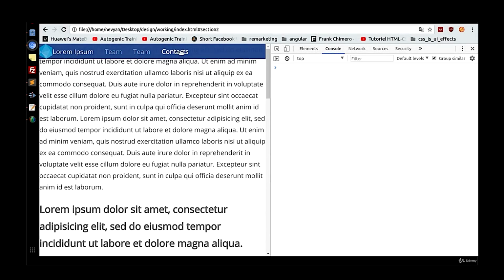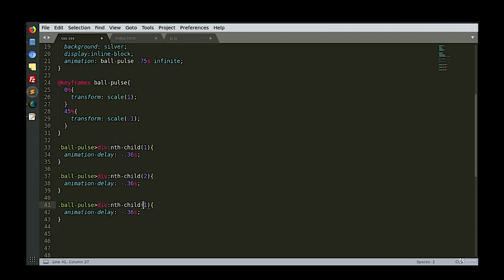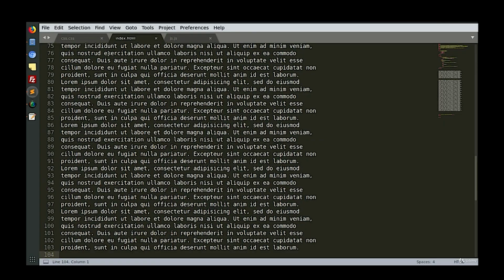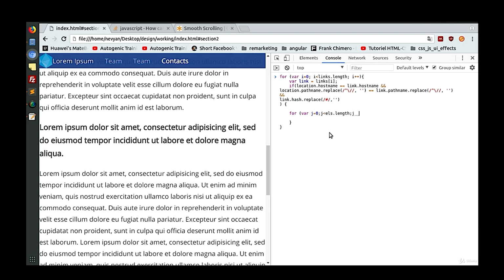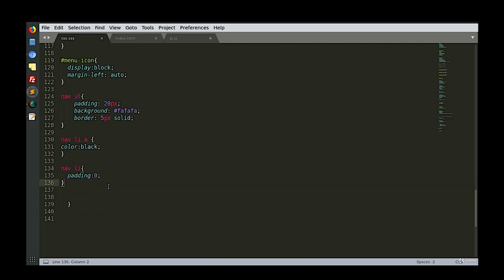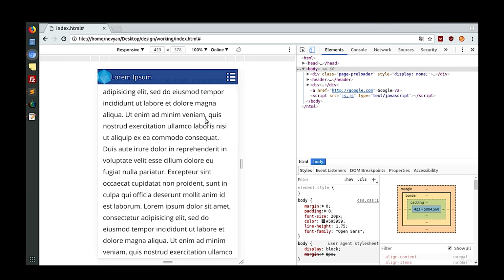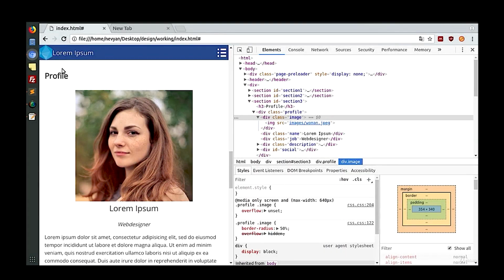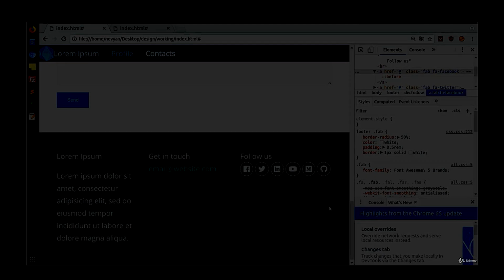SPA in vanilla JavaScript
Learn how to program SinglePageApplication in JavaScript from scratch.
Project Setup & Basic Structure
00:00 – Introduction: Single Page Application (SPA) overview
00:19 – Project folder structure (HTML, CSS, JS, and Images)
01:03 – Importing Google Fonts and Font Awesome icons
03:03 – Linking the external CSS file and testing styles
03:51 – Adding Meta tags for mobile responsiveness
Developing the User Interface (UI)
04:17 – Creating a custom CSS preloader animation
11:00 – Using JavaScript to hide the preloader after content is loaded
13:28 – Building the Header and Navigation bar
16:39 – Styling the Navigation with Flexbox and fixed positioning
23:14 – Creating the website sections (Section 1, 2, and 3)
Core Functionality: Smooth Scrolling
24:34 – Implementing smooth scrolling logic in JavaScript
26:58 – Filtering internal vs. external links with Regex
29:13 – Managing "active" classes for navigation links
32:26 – Using window.scrollTo for the smooth scroll effect
Mobile Responsiveness
34:14 – Creating a mobile-responsive menu (Hamburger menu)
35:42 – Styling the menu icon and navigation for smaller screens
40:57 – JavaScript for toggling the mobile menu visibility
43:26 – Handling clicks outside the menu to close it automatically
Content Sections & Final Touches
50:19 – Building the Profile section with images and social icons
54:10 – CSS clipping masks for rounded profile pictures
59:59 – Creating and styling the Contact Form
1:04:07 – Building a three-column Footer with social media links